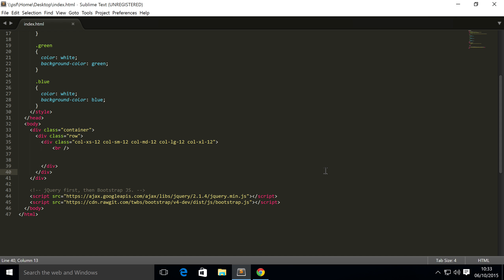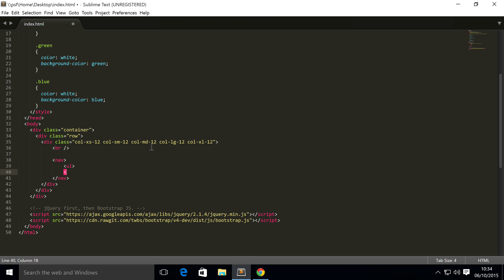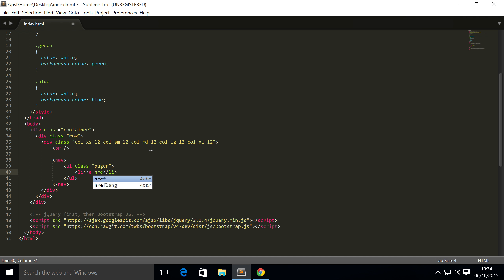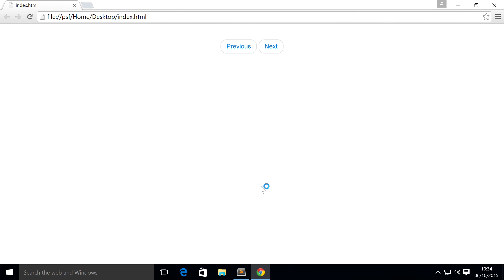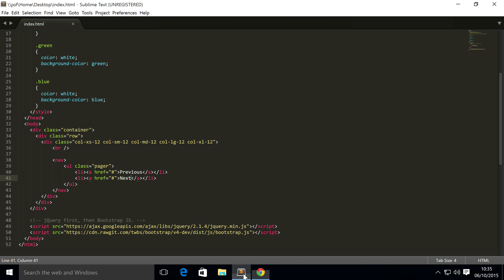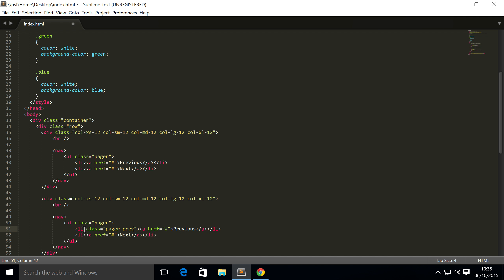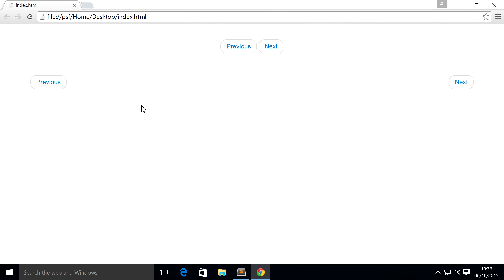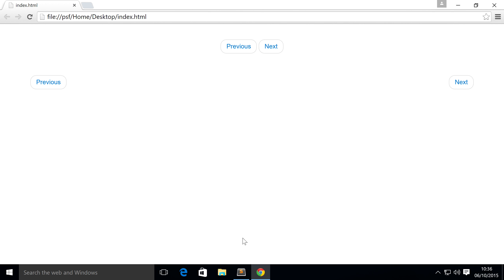Bootstrap 4 Tutorial 43 - Pager